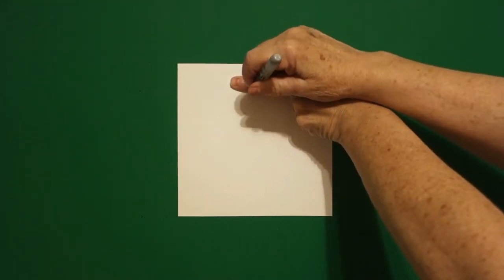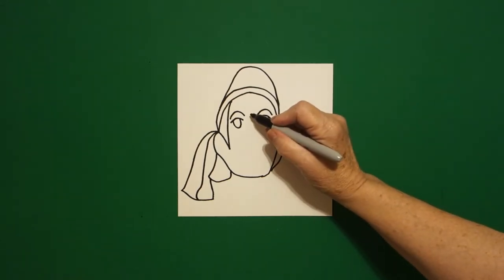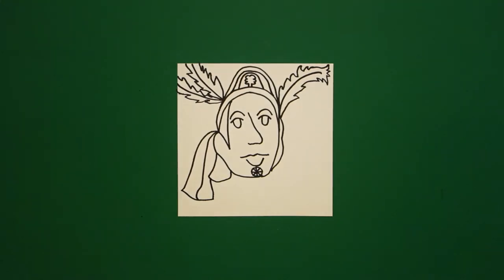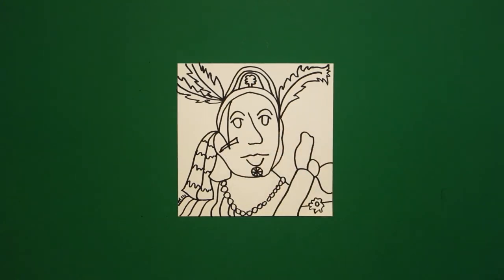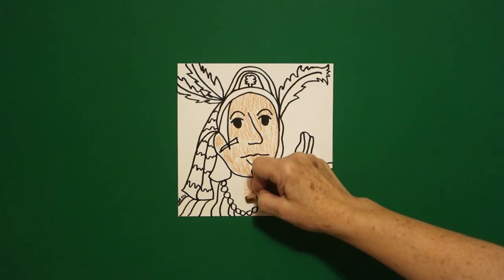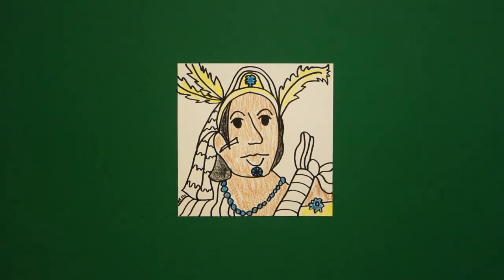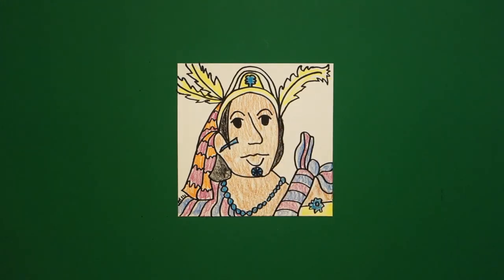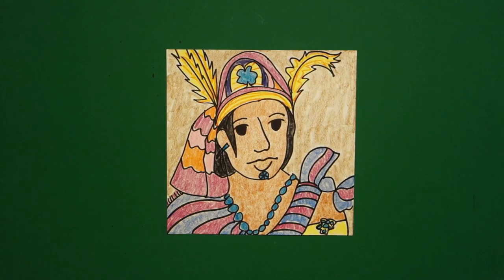Let's Draw Montezuma (Aztec King)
Easy to follow directions, using right brain drawing techniques, showing how to draw Montezuma (Aztec King).